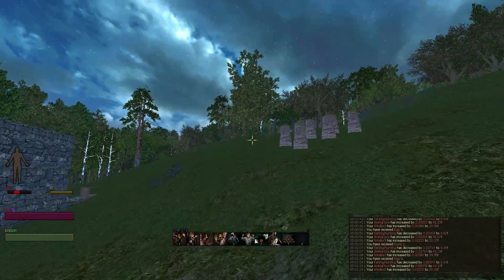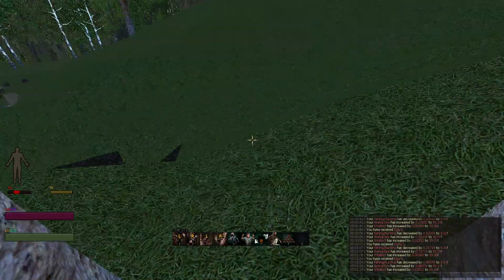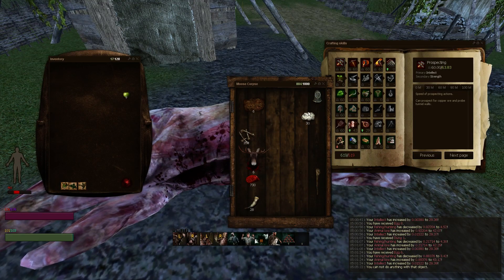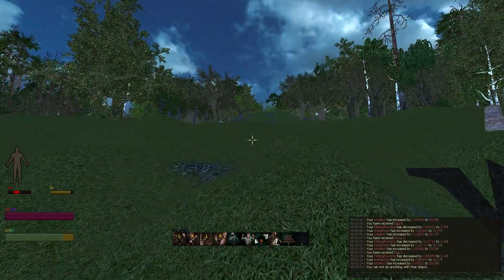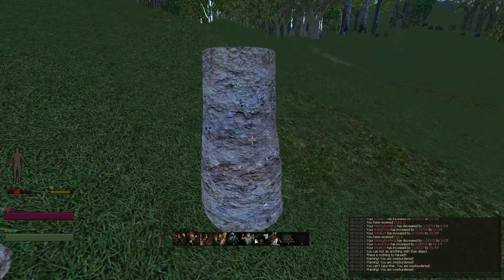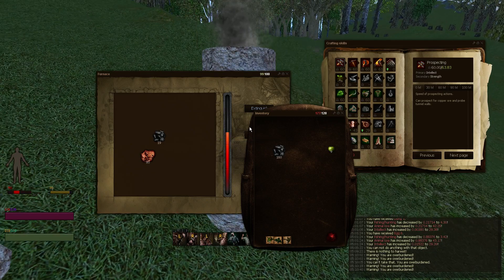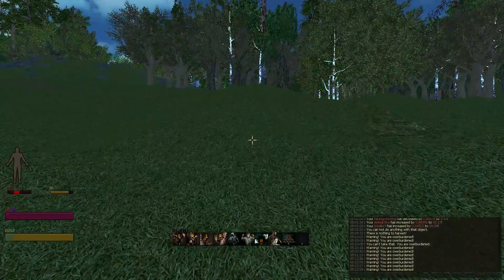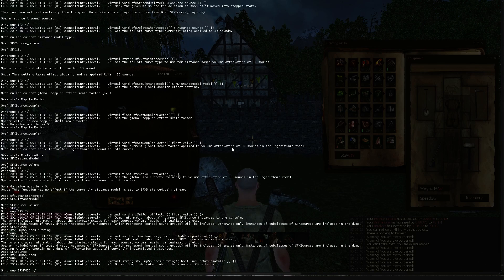Life is Feudal Your Own - Multiplayer Gameplay with Kailvin - Episode 56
Life is Feudal. Welcome to my Multiplayer game of Life is Feudal: Your Own. LiF:YO is a toned down version of BitBox ltd's in development MMORPG Life is Feudal. In this video I will be giving my first impressions and a short tutorial on what to do in the game. I'll show you how to begin crafting, explain skills and teach you the basics of the UI and the gameplay.

"“Life is Feudal: Your Own” (LiF:YO) is a game set in a realistic medieval world with free terraforming and free building features. You can build your own house anywhere in the world! Team up with your friends and build a village or city and repel attacks by other players who want to steal your lands and slaughter your cattle! A good castle with a moat and tall city walls might help you protect yourselves and your precious cattle."